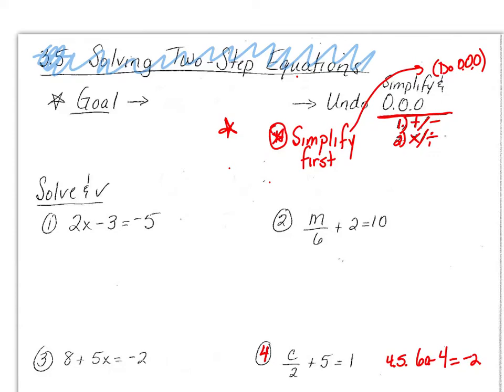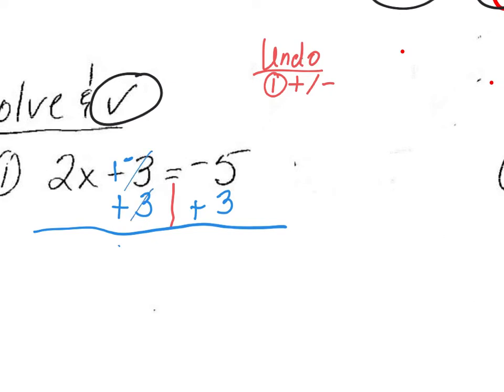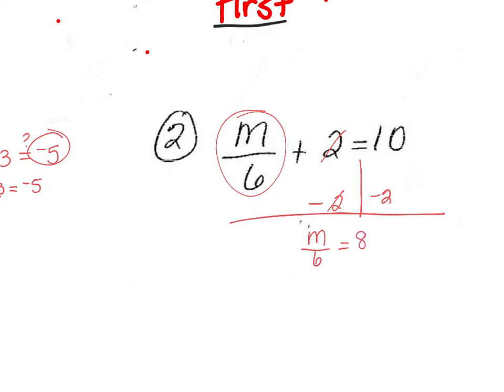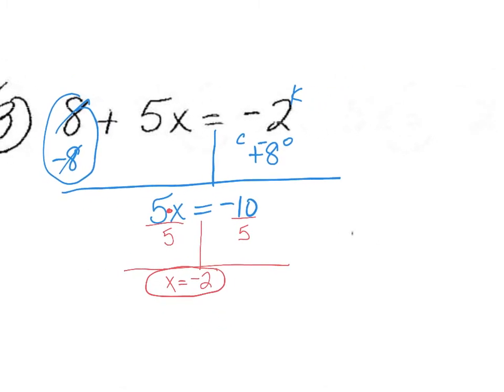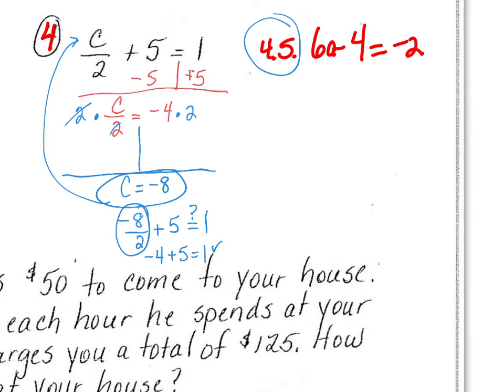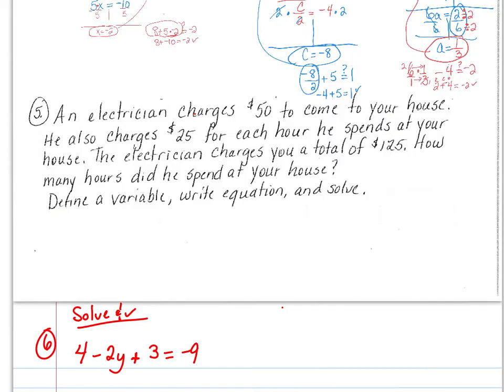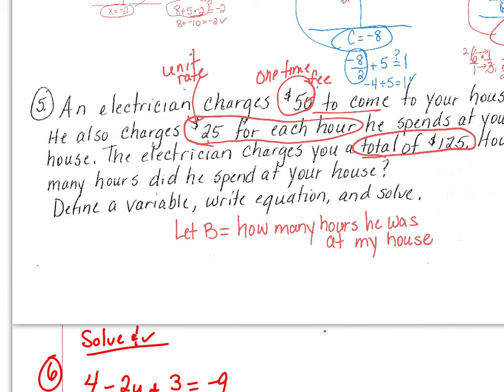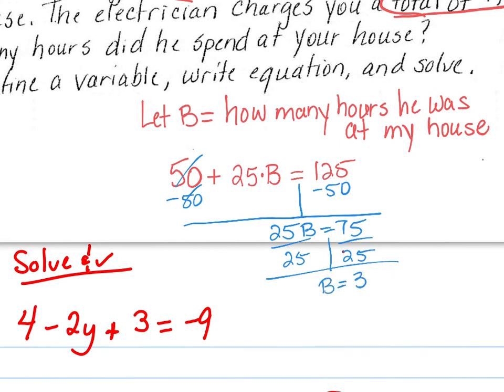3 5 Solving Two Step Equations Regular